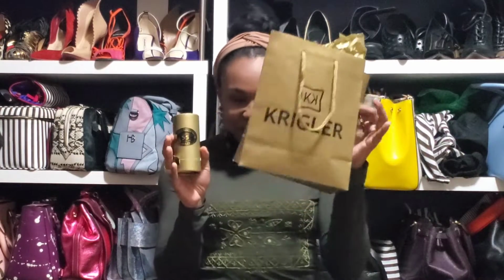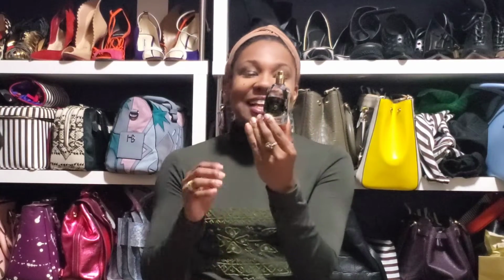Krigler's Most Popular Women's Fragrance: Lovely Patchouli 55 | Honest Review | Perfume Unboxing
The House of Krigler is the perfumer to royalty! In this video I tell you about one of the best patchouli fragrances: Lovely Patchouli 55.